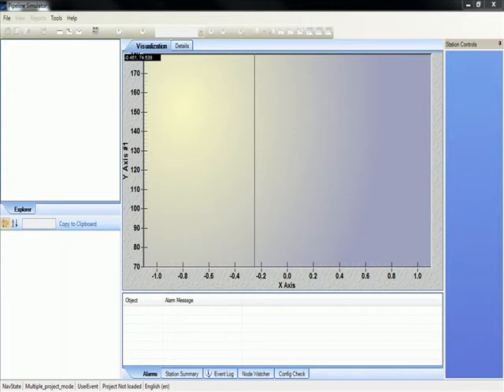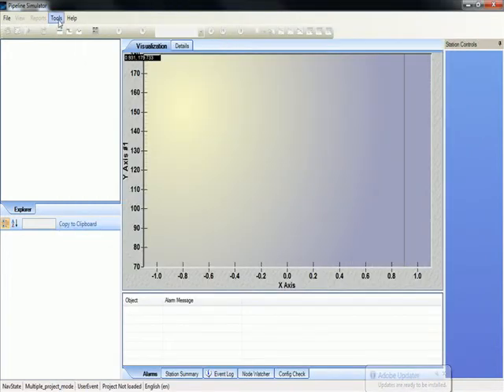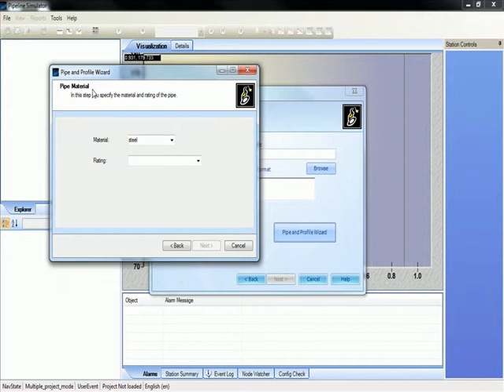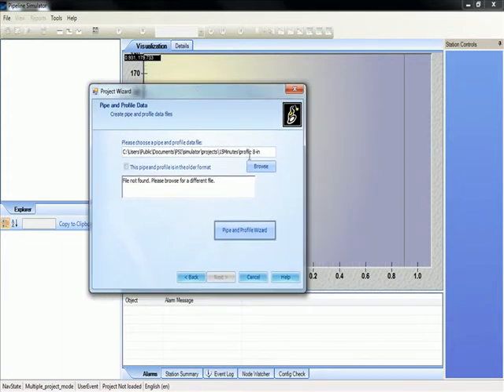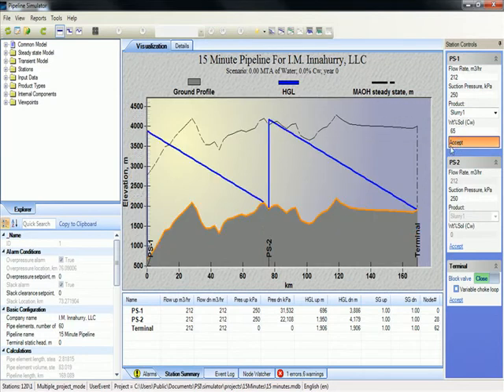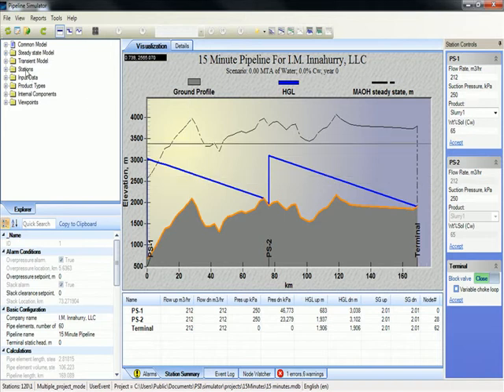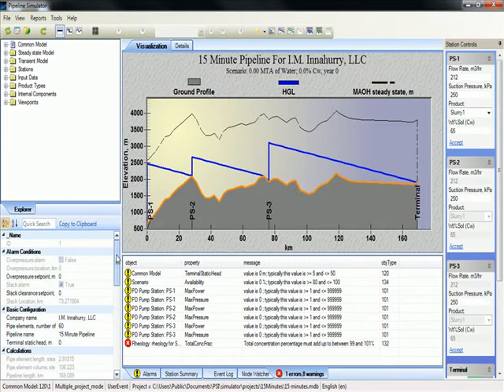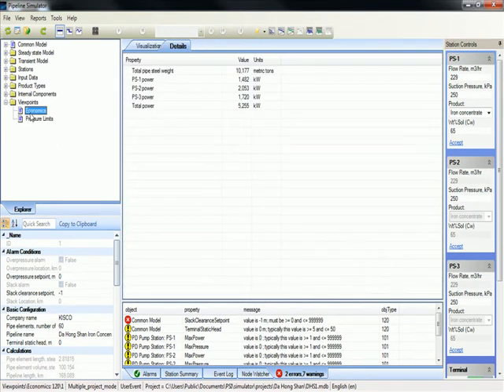15 minutes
A demonstration of how a steady state pipeline simulation can be set up from scratch in under 15 minutes.